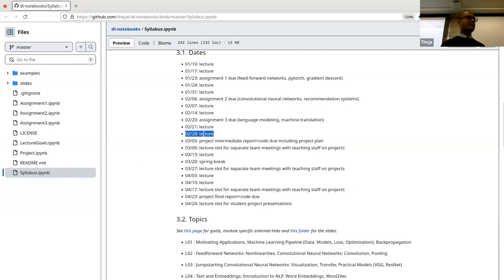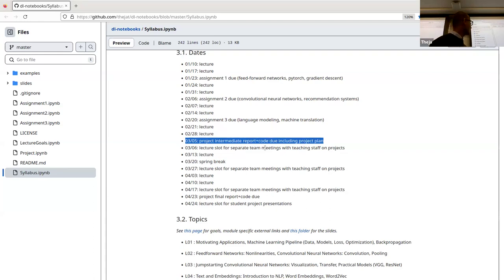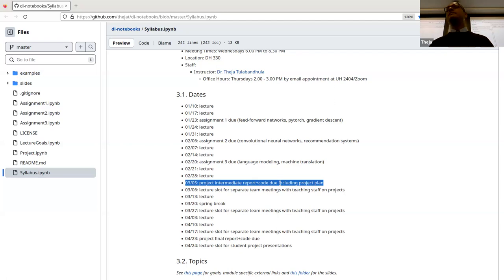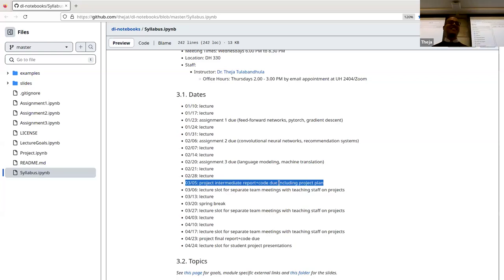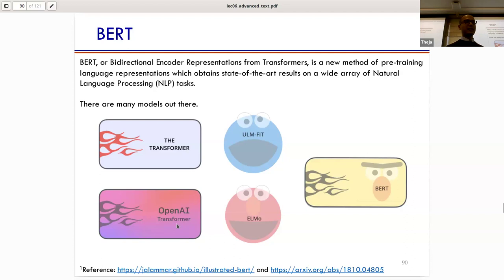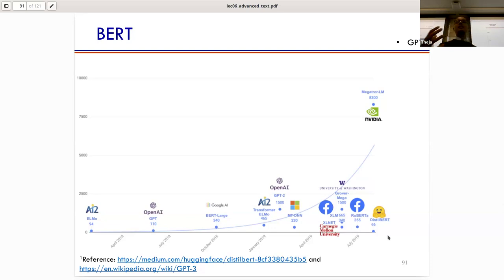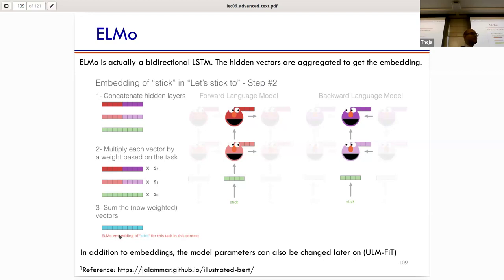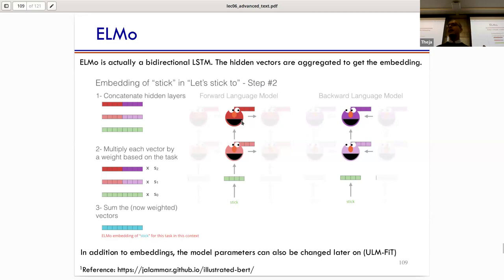Deep Learning and AI Spring 2024 L07: BERT et al, Unsupervised DL and Autoencoders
Below are playlists on ML, Data Science, AI, MLOps/AIOps and Deep Learning. Happy Learning!